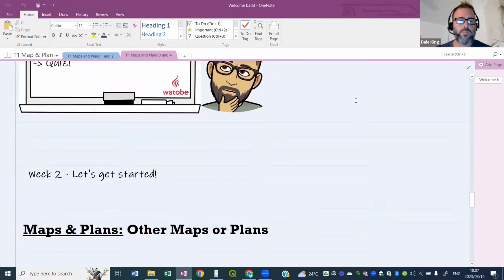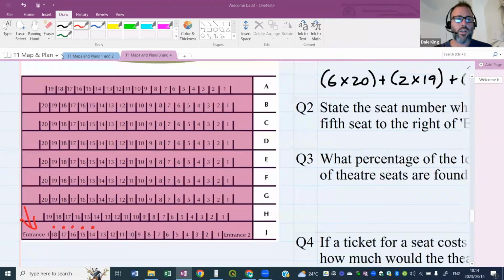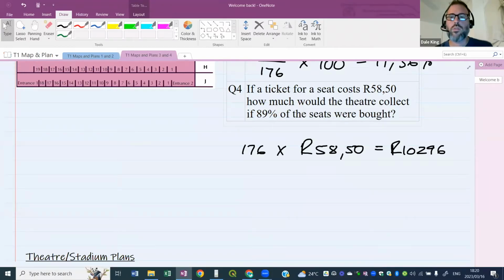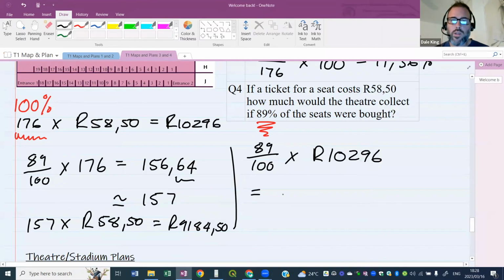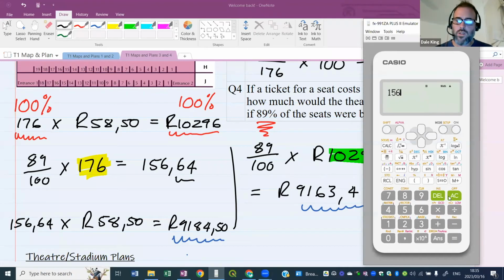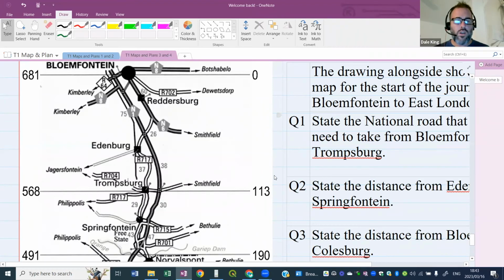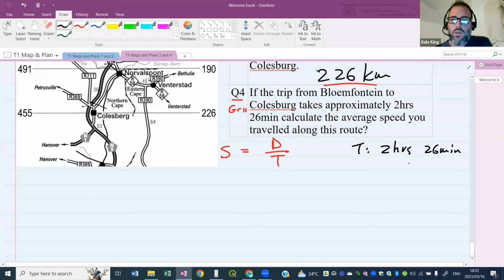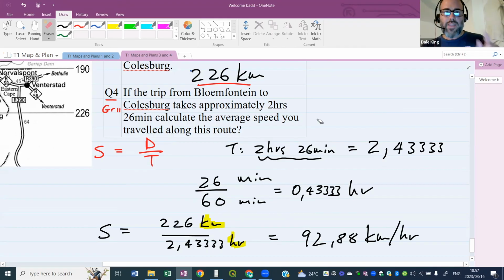Grade 10 - Maps and Plans Math Literacy (other representations)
Grade 10 | maps | plans | stadium plan | theatre plan | strip map |